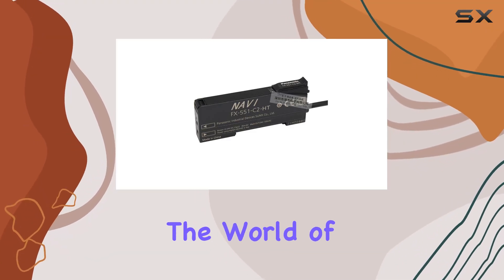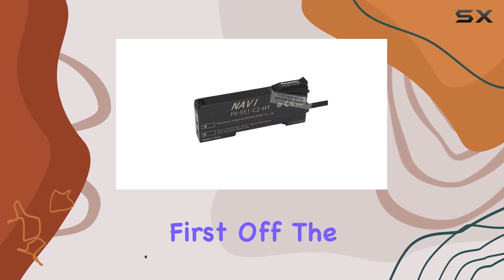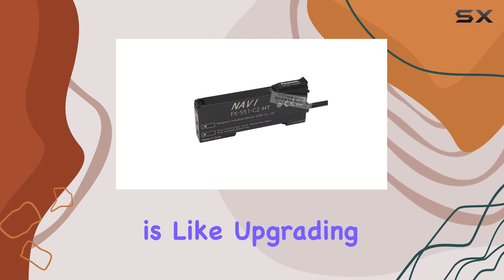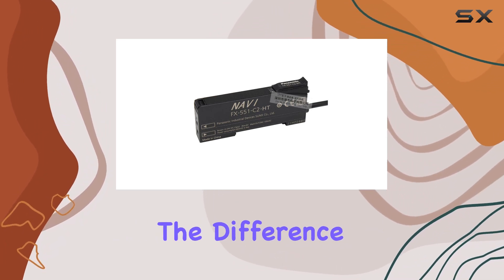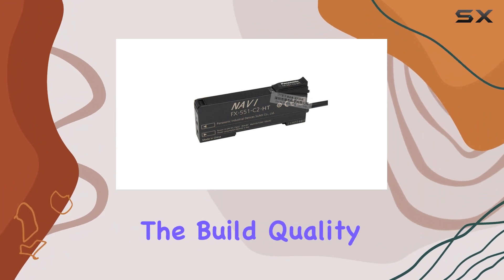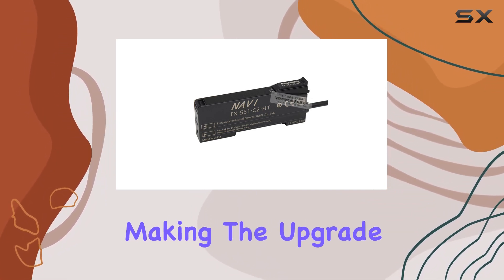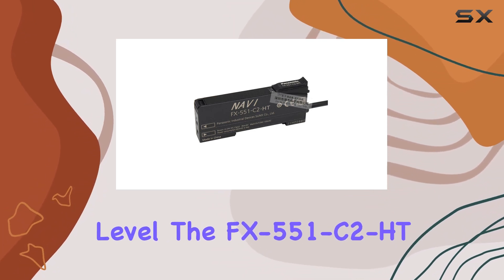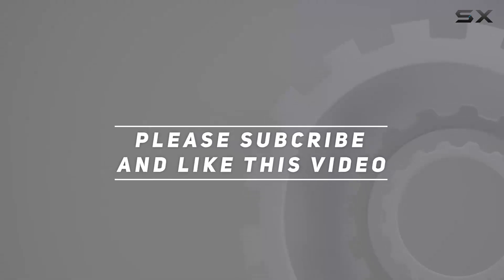Upgrading to FX-551-C2-HT Fiber Amplifier: A Game-Changer!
0:00 Intro
0:06 Review

Things that we mentioned in this video:
Fiber Amplifier FX-551-C2-HT Instead : B0BKZ9R6BT